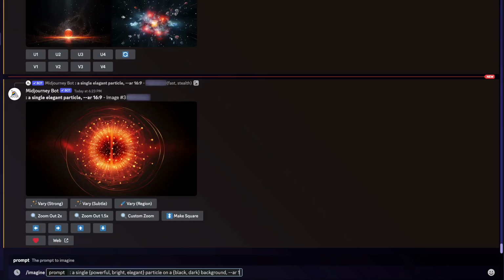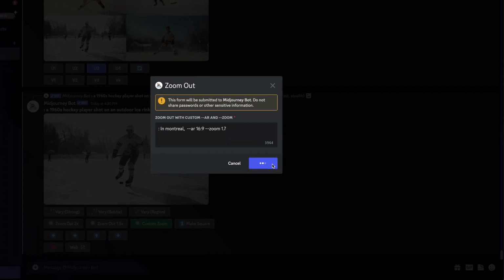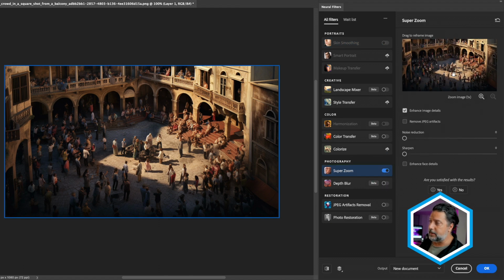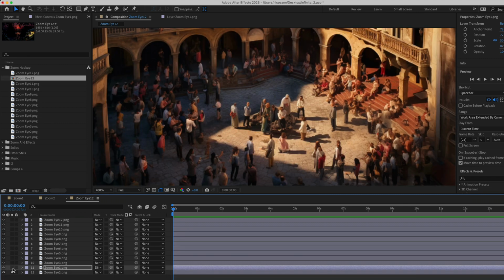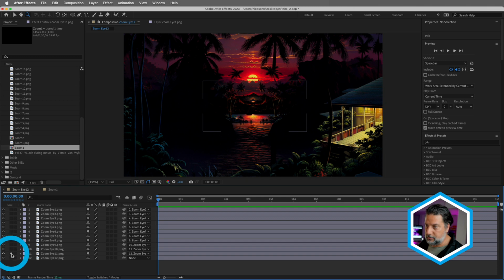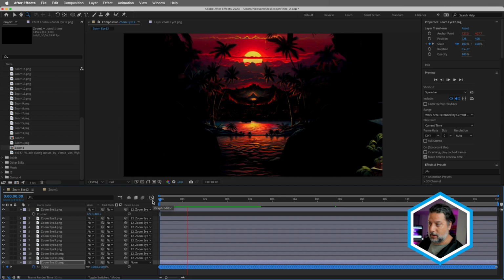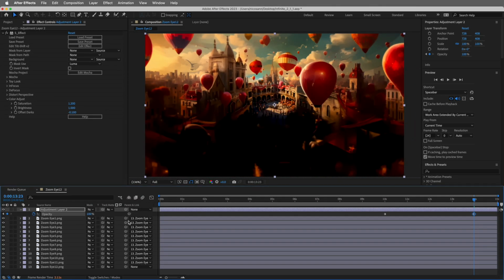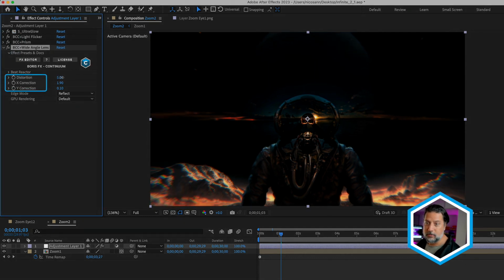Create an Infinite Zoom Midjourney Image with Continuum and Sapphire [Boris FX]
Welcome to part two on using Midjourney with Boris FX's Continuum and Sapphire. Join Nick Harauz as he walks you through how to use and animate Midjourney zoom images inside of After Effects. We'll then finalize the animation using both Continuum and Sapphire effects for enhancement.

00:00 Introduction
00:40 Using and Understanding Midjourney’s zoom feature
03:35 Uprezing zoomed images using Adobe Photoshop
05:50 Placing, Connecting and Masking the Images in After Effects
10:17 Setting up the Zoom Animation
12:06 Adding a Sapphire Builder preset to the animation
15:44 Showing a 30 image zoom example with Continuum and Sapphire effects
17:11 Conclusion